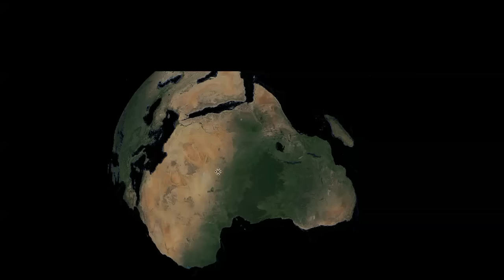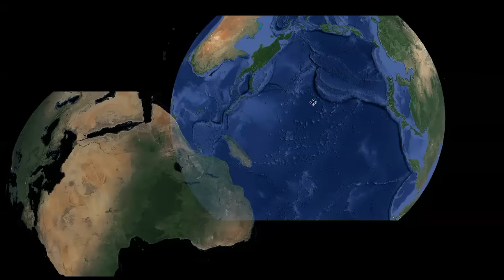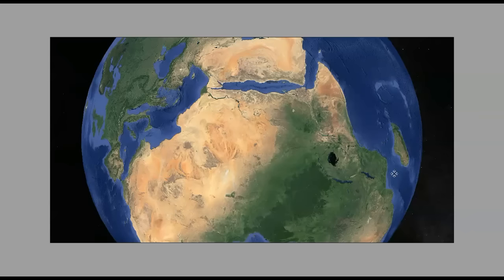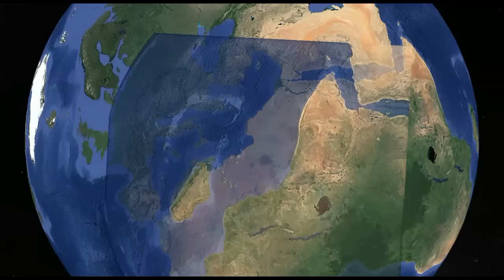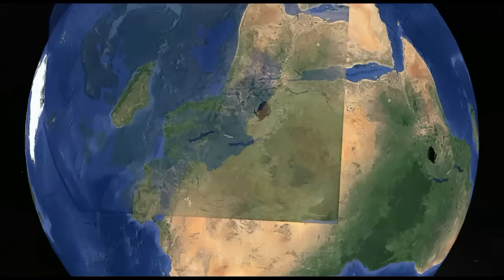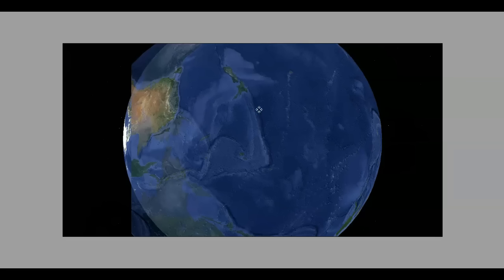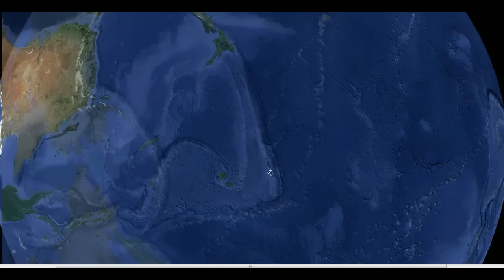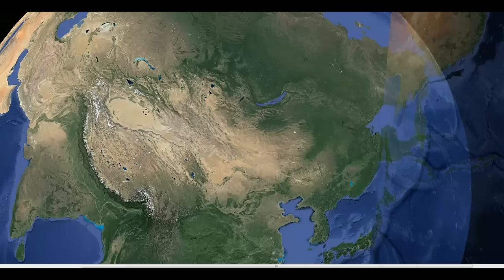New info on AFRICA !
I find new things every day with this electric vortex theory and everyday what I find defies plate tectonics.  Sometimes I find something that defies logic, until you start thinking outside the box.  First thing you have to do before you watch this video Is realize that nothing is settled in science ! 2nd thing you need to understand is that Plate Tectonics has misinterpreted the planet and I guarantee it. It should be obvious when a 104 year old theory has failed to solve how our Planet really works . Plate Tectonics has failed to make the Electric connection between our planet and the Sun and it's failed to make the connection the Electromagnetic connection with Earthquakes.
  This video shows observable evidence that Africa flip flopped, or spun 3 dimensionally like the side view of a rotating vortex and alignments don't lie and that's the beauty of this theory because our planet is made up of thousands of recurring patterns that can be traced to the very beginning of the creation of our planet ! and with those recurring patterns are the recurring patterns of a massive molten spill over from out of the top of an Electric Plasma Vortex, Similar to the ones we seen on our Sun. Check out what I found I hope it blows your mind like it has mine. To get the full effect go on Google Earth and take some snap shots and use a photo editor or similar to turn them into overlays and make one transparent and simply move them over each other and you will see it even better than I can show you ! thanks